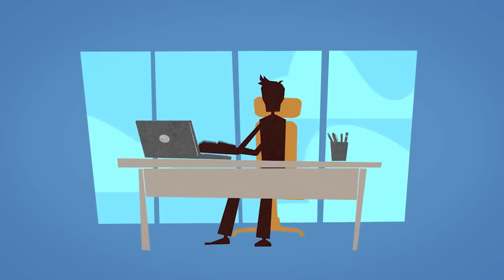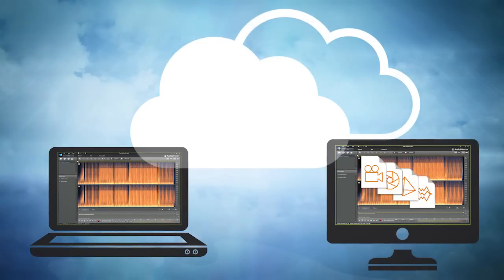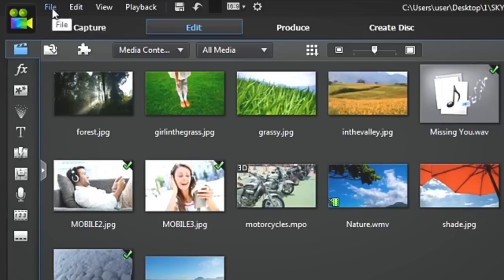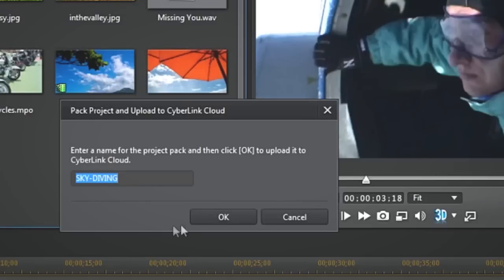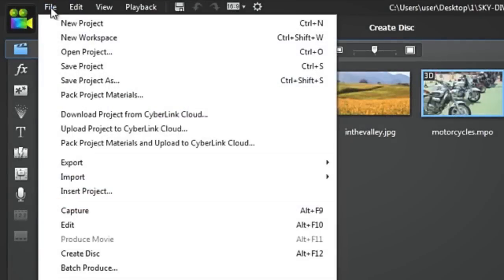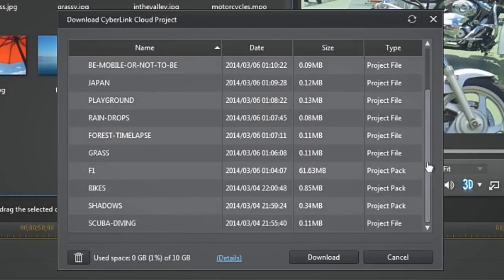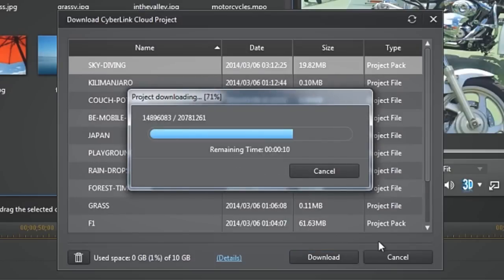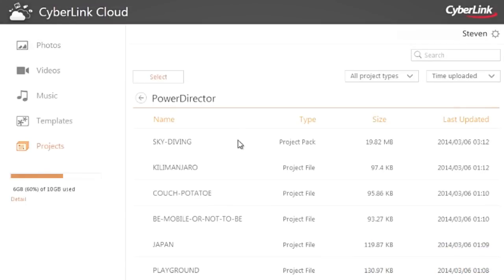Backup & Download Your Projects from CyberLink Cloud | CyberLink Director Suite Live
Video editing takes time. You've spent hours creating your new video project and now you need to back it up, and continue editing on another PC. Director Suite Live provides an easy way for you to upload your project to CyberLink Cloud. Backing-up and downloading projects from CyberLink Cloud is as simple as saving a file on your PC.

PowerDirector lets you realize your creative ideas, turning them into artworks you’ll really want to share. Packed with editing features, and creative tools that allow for precise editing without the steep learning curve. Easy to follow point of use tutorials allow anyone to quickly learn new editing techniques or use tools you might not be familiar with. So whether your next project is a holiday video, wedding compilation or capturing a family event, you’ll be able to create something truly outstanding.